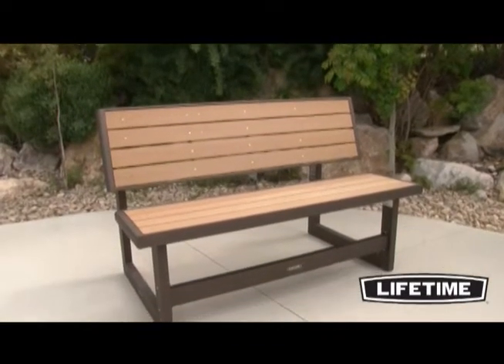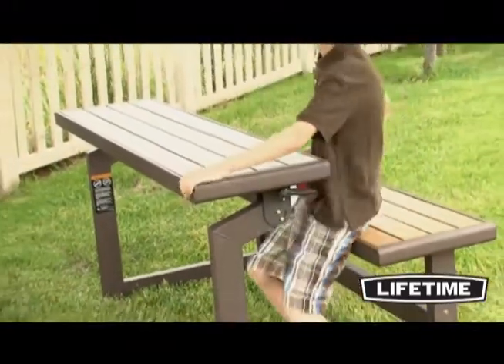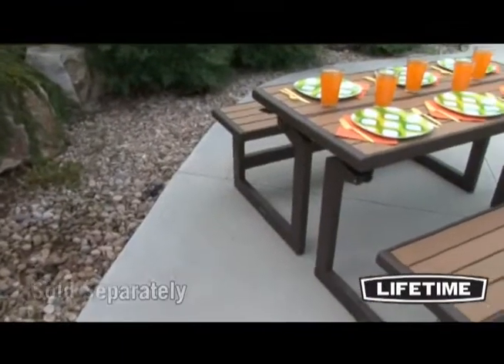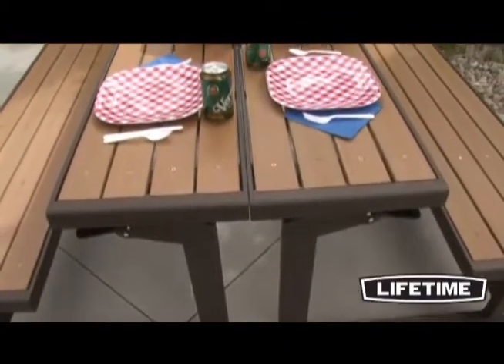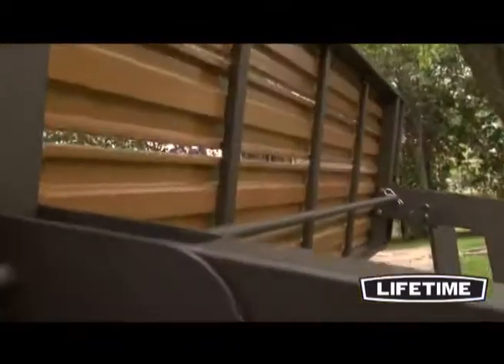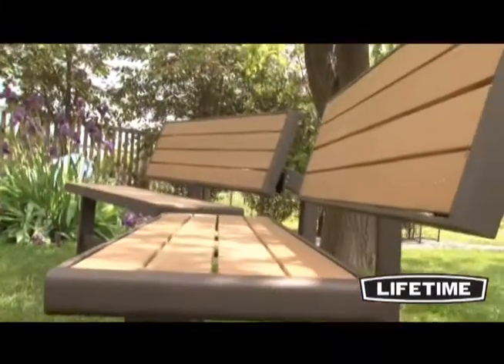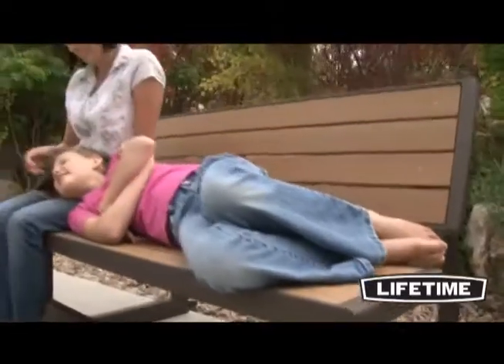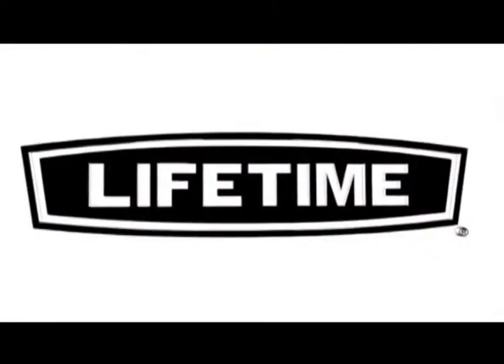Lifetime Convertible Bench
View this video featuring the Lifetime Convertible Bench product and shop other similar products on Costco.com. - Products featured in the video: 1 Lifetime Convertible Bench